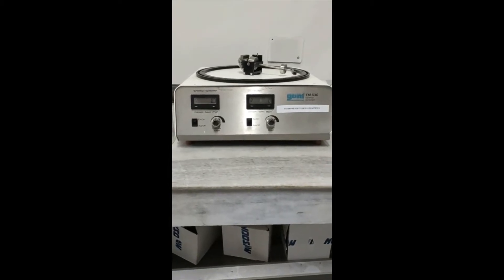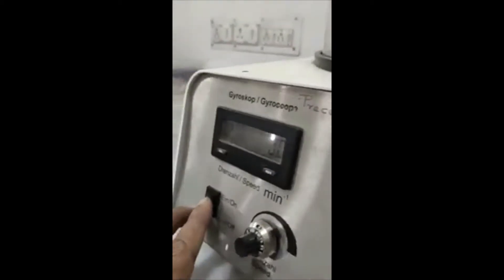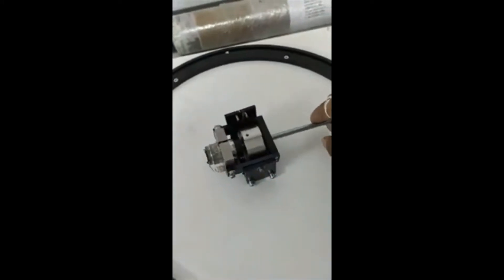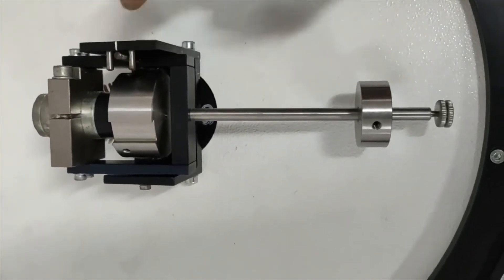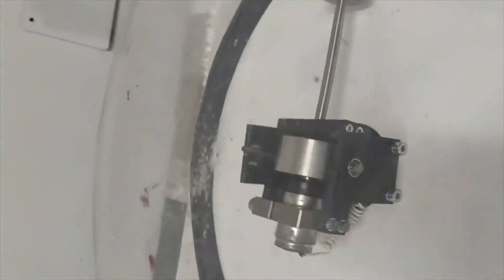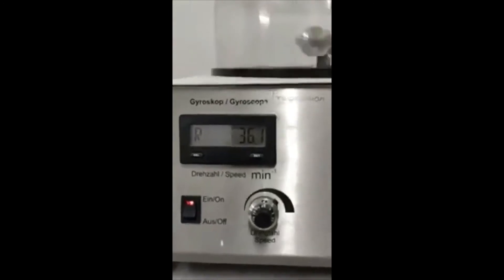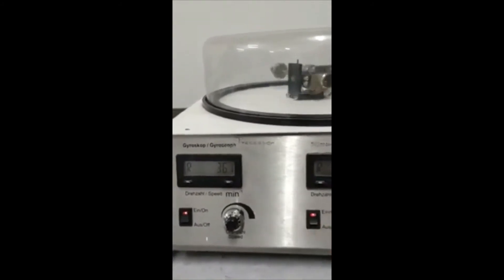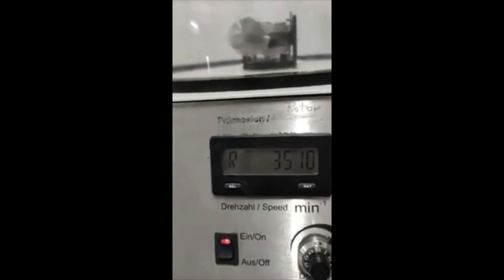ME/315 Experiment 2(b) GYROSCOPE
The objective of the experiment is to investigate the gyroscopic inertia, precession and verification of the formula for external torque or moment. In addition it will be shown that inertia, precession and external moment are in mutually perpendicular planes.